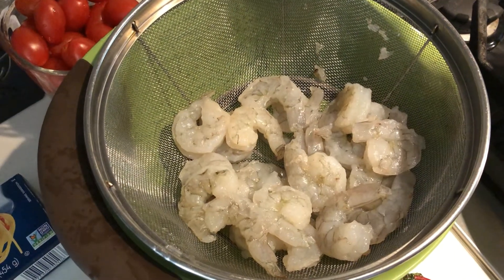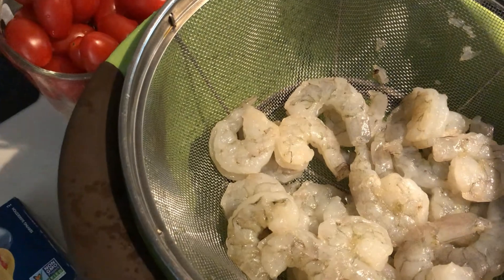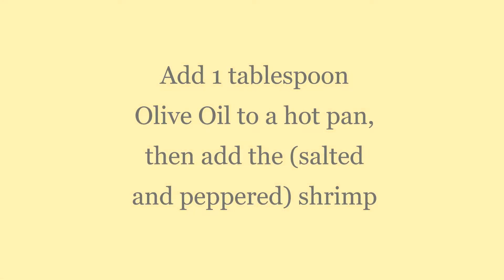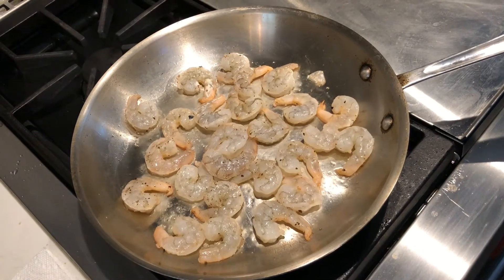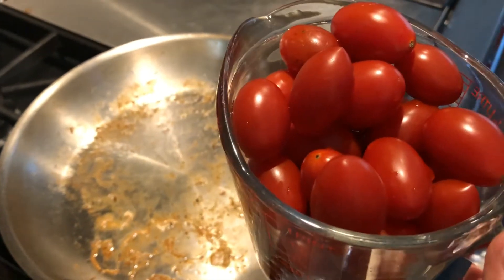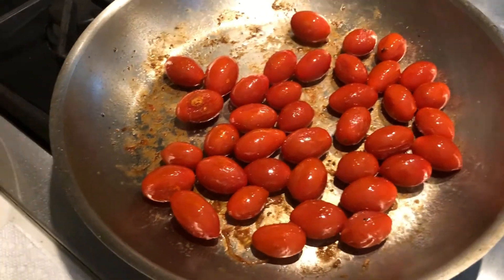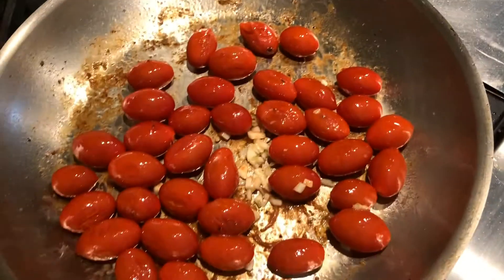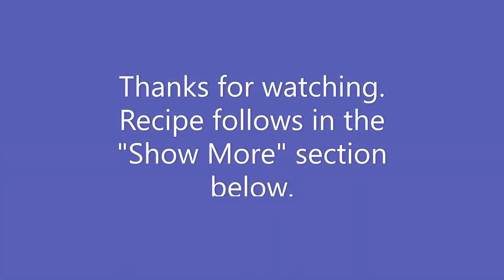Dan's Shrimp and Angel Hair Pasta with Pesto and Tomatoes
Ingredients.
12-14 oz shrimp, peeled and deveined without tail and head
1 pint grape tomatoes
3 cloves garlic, sliced
1/4 cup pesto
8 oz. angel hair
2 tablespoons olive oil, divided
salt & pepper

1. bring pot of water to boil.
     when boiling, add 2 tablespoons of kosher salt.
     add angel hair, cook to directions (don't overcook, actually, undercook it a    bit)
2. heat a skillet over medium heat.  add 1 tablespoon olive oil.
3. salt & pepper shrimp to taste.   add shrimp to hot oil, cook about 3-4 minutes, until pink and just barely cooked.
4. after both sides cooked, remove shrimp from pan, set aside.
5. add another tablespoon olive oil to the pan, and add tomatoes.  salt them a little.   cook them down a bit.
6.  add garlic and cook for a minute at most.  if they start to brown, lower heat and/or add water. from the angel hair.
7.  by this time, pasta should be done.  drain it, but keep 1/2 cup of water from the pot.
8.  add pasta to the pan with tomatoes, add 1/4 cup of water and pesto.   mix well; if it needs more water, add 1/4 tablespoon at a time until the pesto has thinned a bit.
9.  Add shrimp, mix well, and move to a bowl and serve.